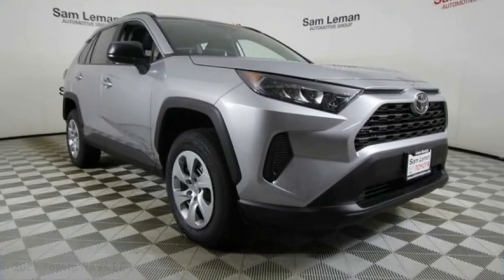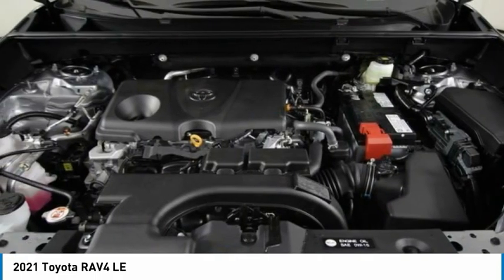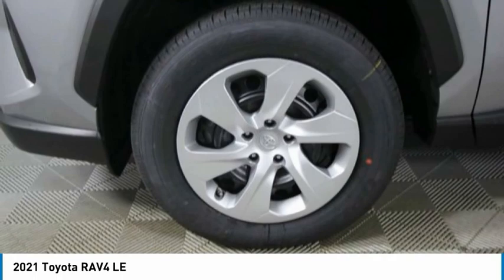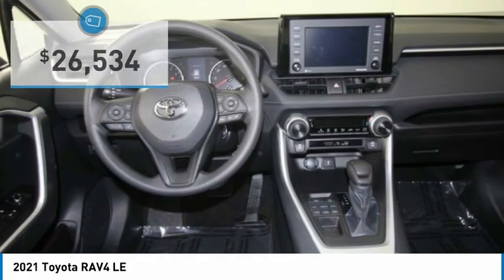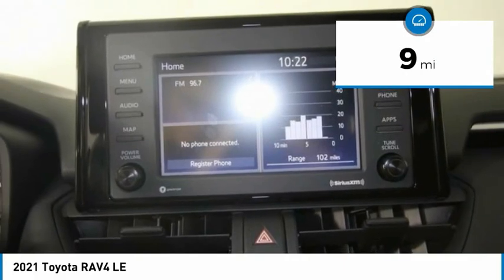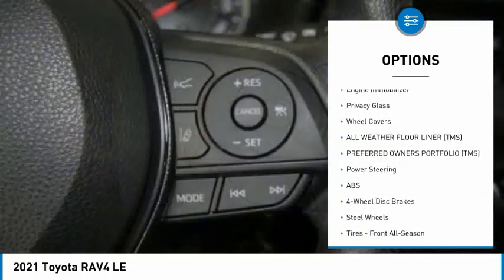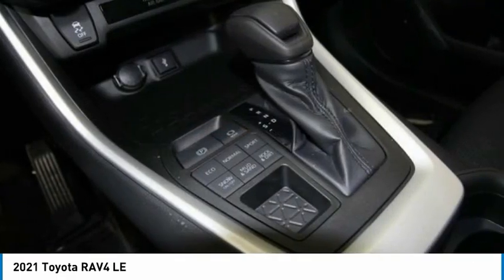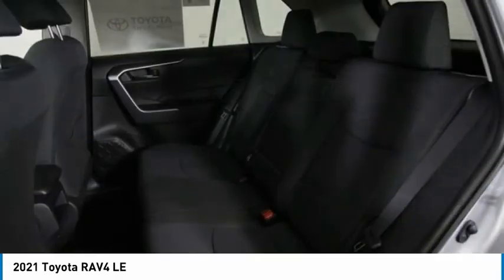2021 Toyota RAV4 NT4881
2021 Toyota RAV4 LE